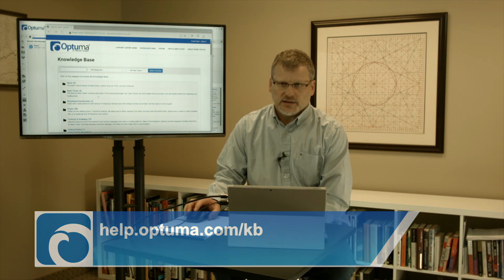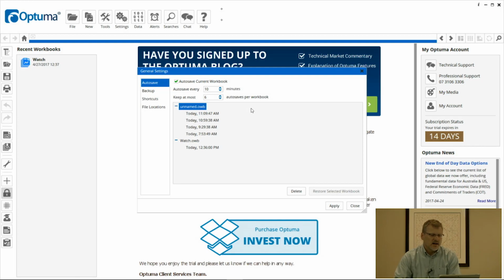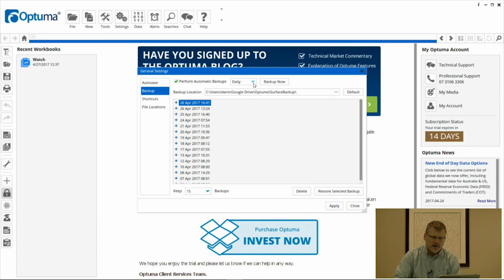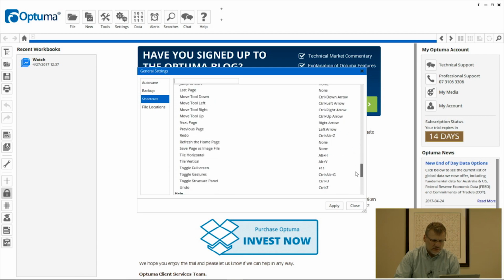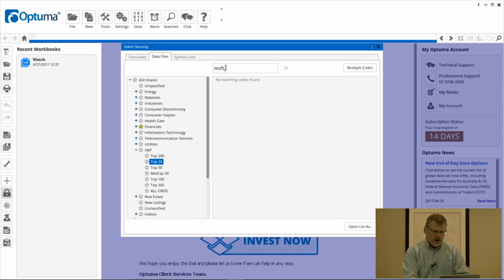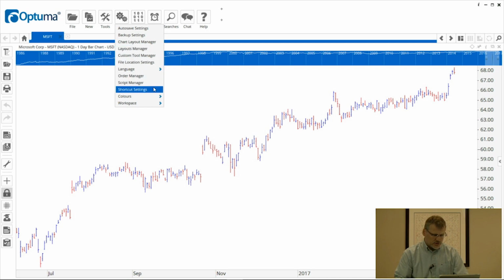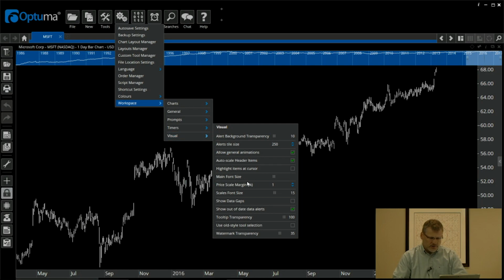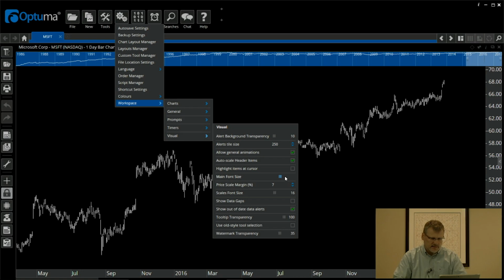Settings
From the Settings menu, you can customise your workspace, create keyboard shortcuts, change Optuma’s theme colour, restore files from Backup and much more. This video goes over how to make the most of the flexibility that Optuma provides through the Settings menu as Darren takes us through the Autosave, Backup, Shortcut, Colours and Workspace settings in Optuma.